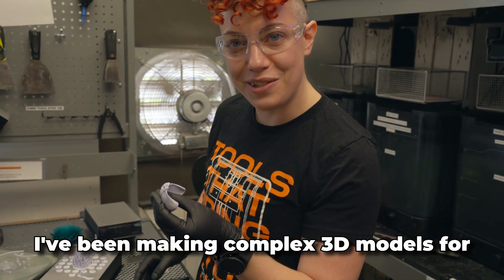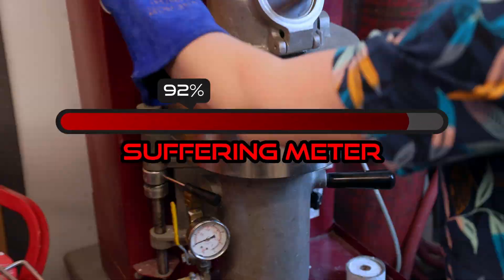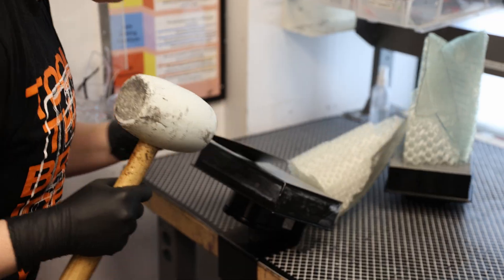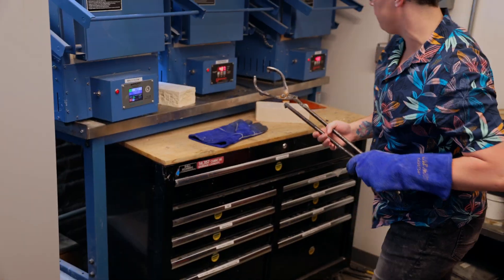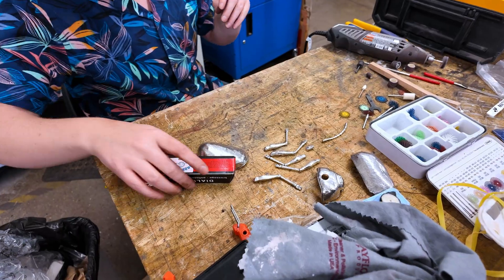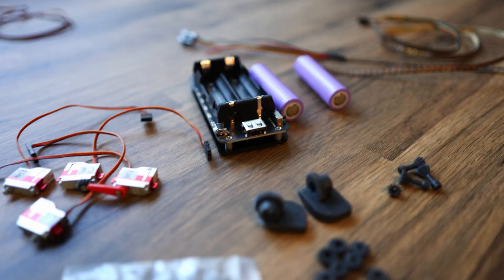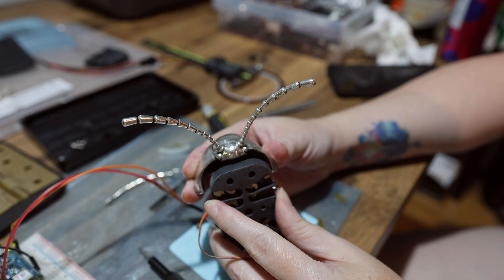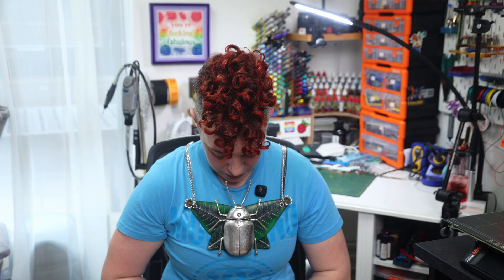I Made a 3D Printed Necklace with an Impressive Secret Ability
What's better than getting to take a trip to Boston to use a bunch of awesome 3D printing technology? Using a bunch of cool 3D printing technology to made a wild wearable containing electronics, motors, LEDs, and so much more.

Huge thanks to @MrVolt and @Formlabs for helping to make this crazy sterling silver beetle necklace a reality.

Like my work and want to support me making more amazing stuff??